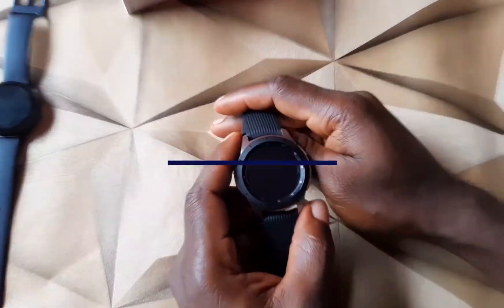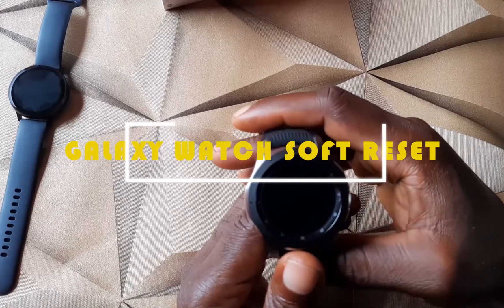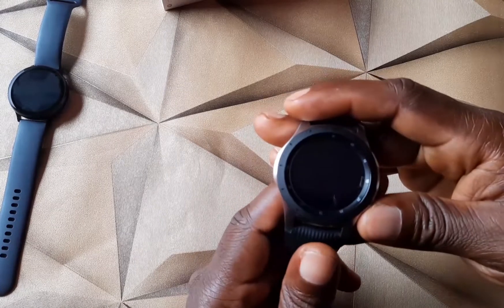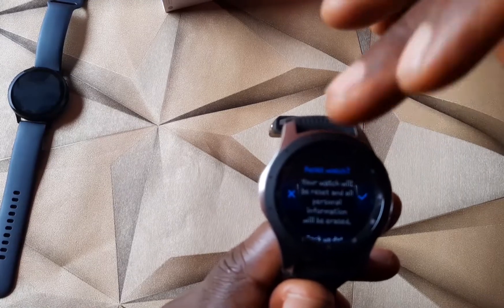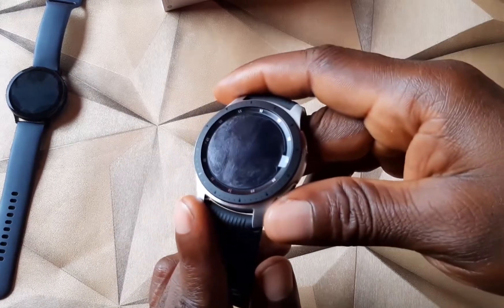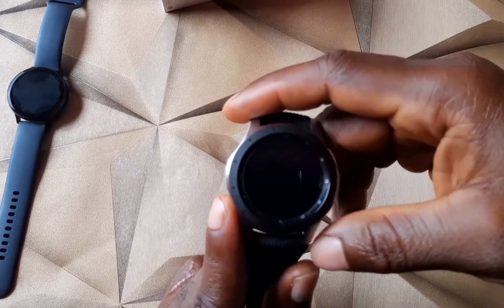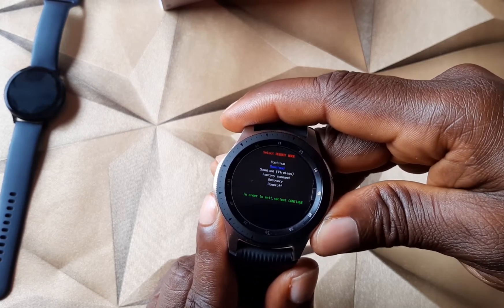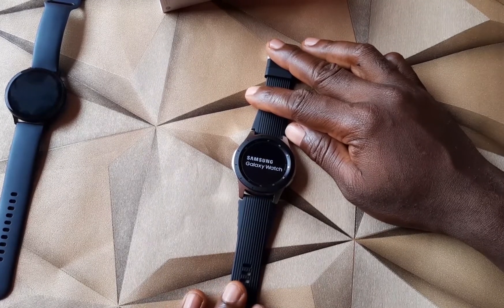How to reset Samsung Galaxy Watch - Hard and Soft Reset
Do you wish to reset your Galaxy Watch? This video will walk you through the process of how to do both a soft and hard reset on the Galaxy Watch.

Please note: You'll lose all data when you do a reset on the Galaxy Watch.